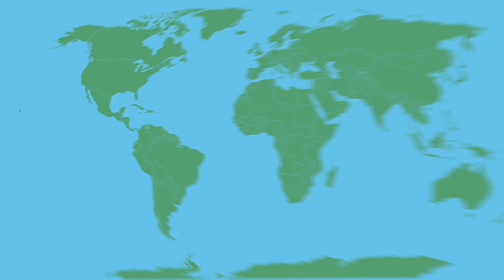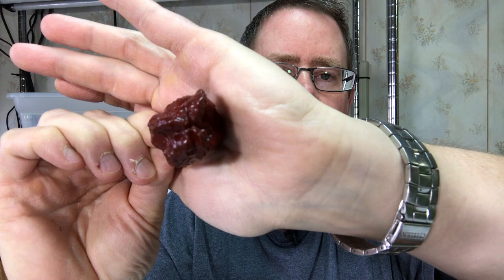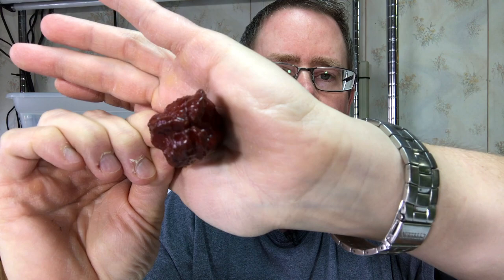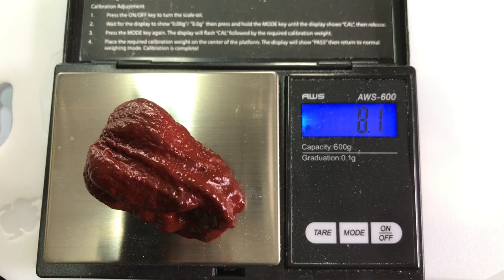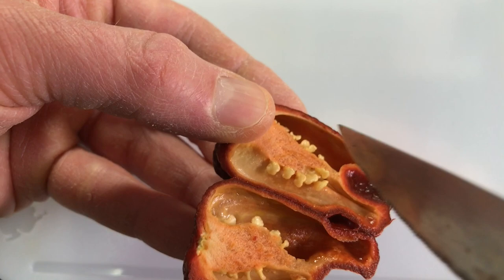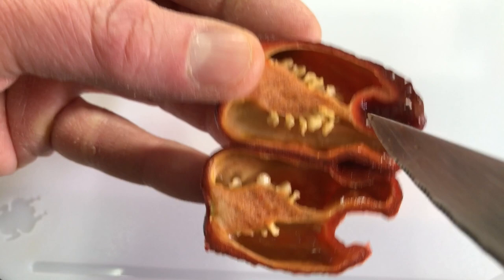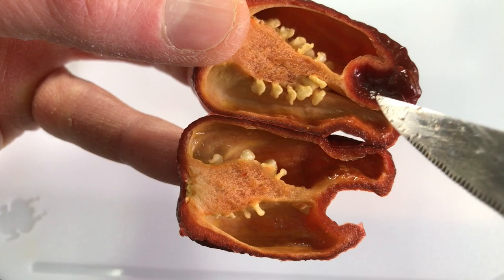7 Pot Douglah taste test - 2017 pod review #4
This is a taste test of the 7-Pot Douglah pepper. It is an extremely hot Capsicum chinense from Trinidad. This was grown and sent to me by Jesus Rosario.
Jesus and other great growers can usually be found at the Pepper Lovers community on Google +

I got pretty bad cap cramps about 30 minutes after eating this.

For more information about this pepper, and a complete transcript of this video, please visit my